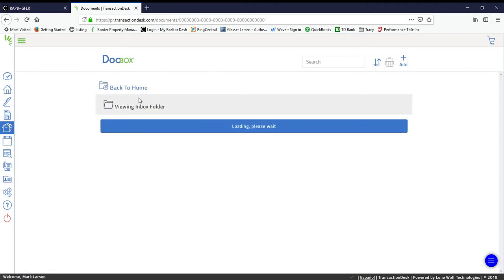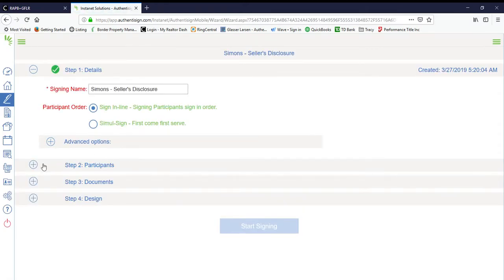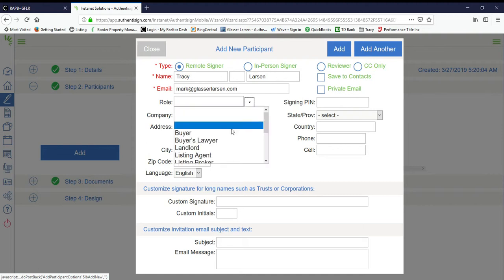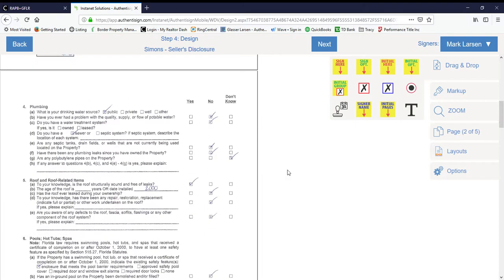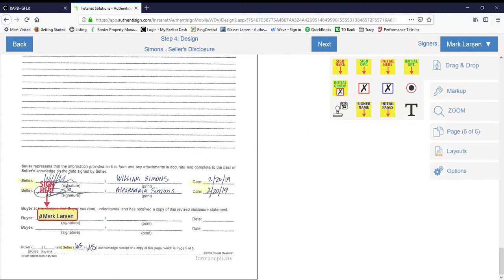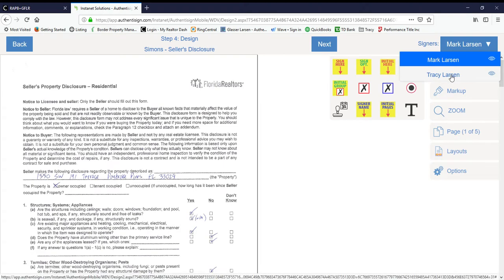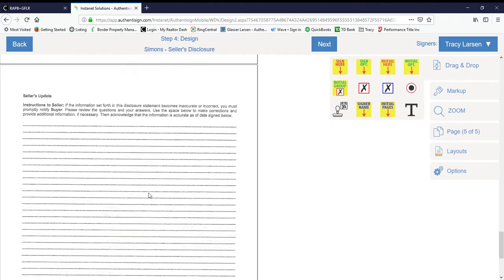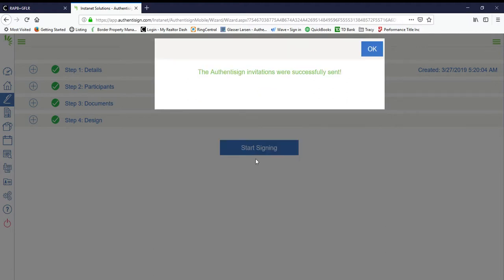Transaction Desk Upload Document to E Sign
Tutorial on how to upload a document to email your client for electronic signature.